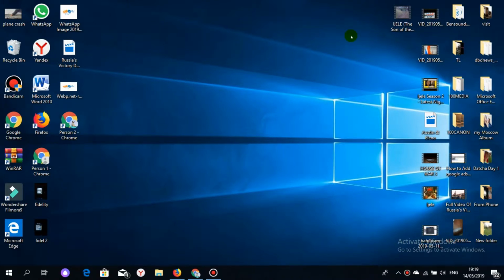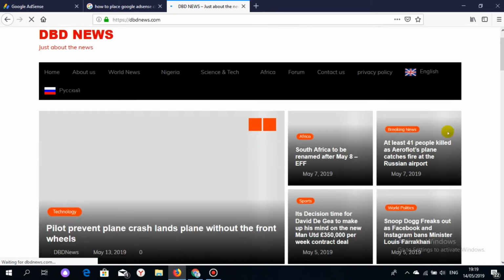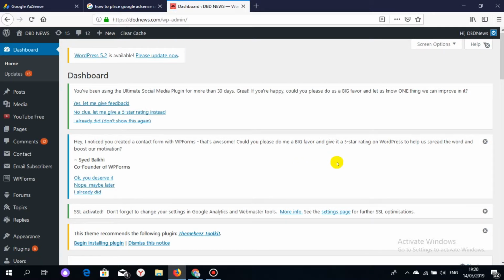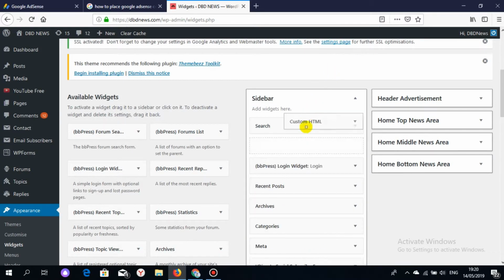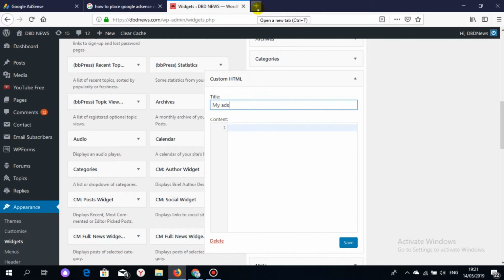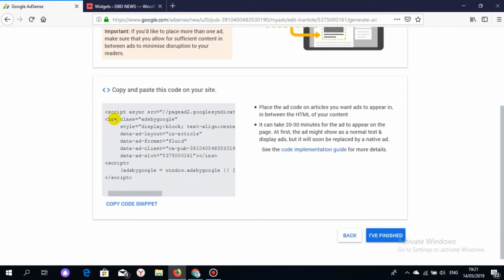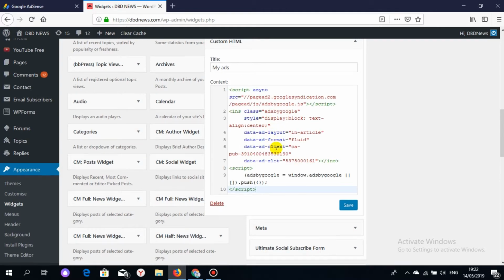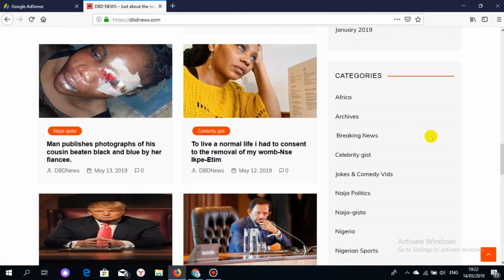How to place google adsense code in wordpress blog side bar using a widget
This video will show you how to  effectively add google adsense code on the side bar of your word press blog site